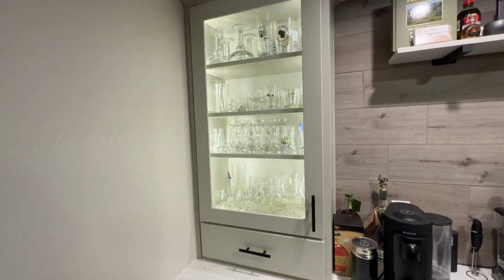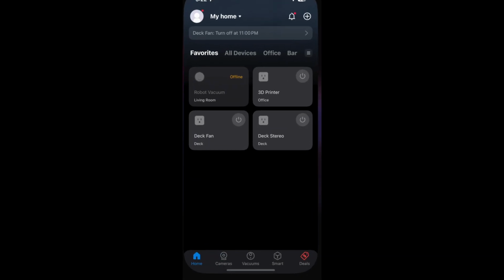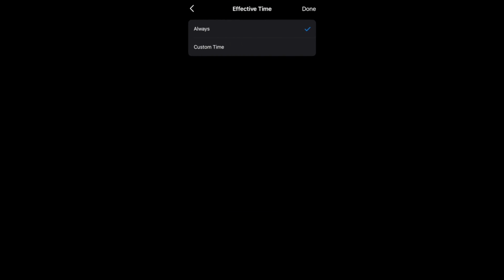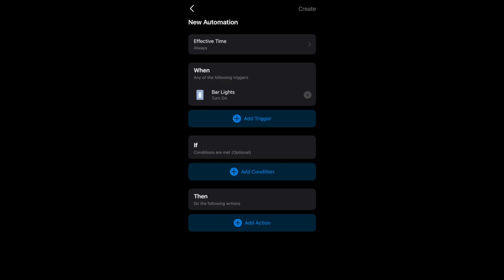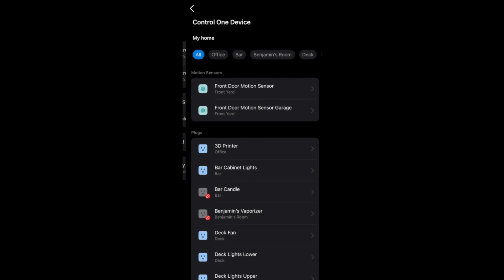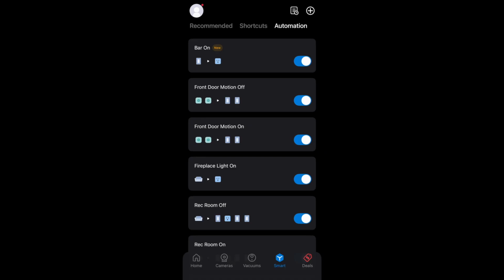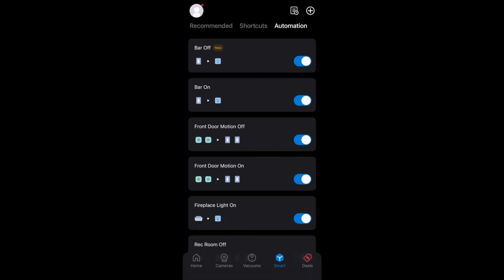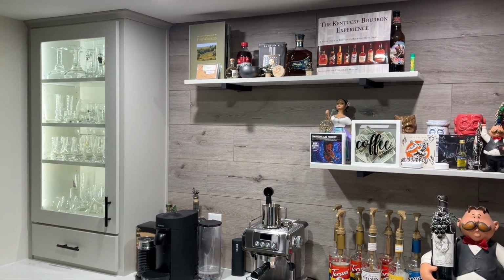How to Setup Tapo Home Automation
This video shows you how to setup automation tasks in the Tapo app.

Product Links:

Tapo S505 Smart Switch
Tapo P105 Smart Plugs
Tapo P210M In-Wall Smart Plug